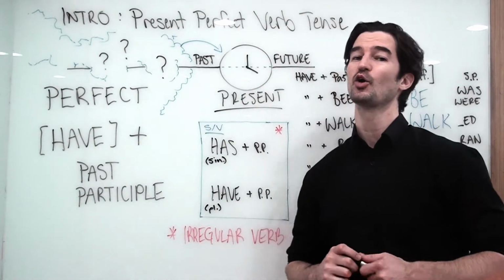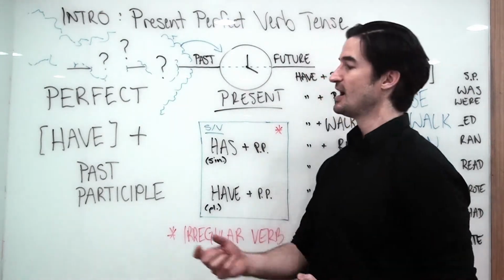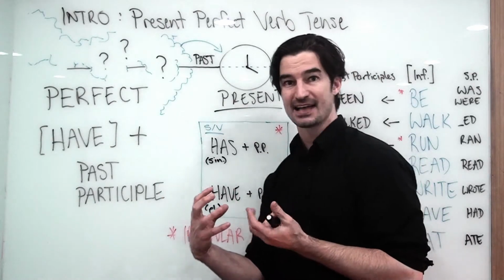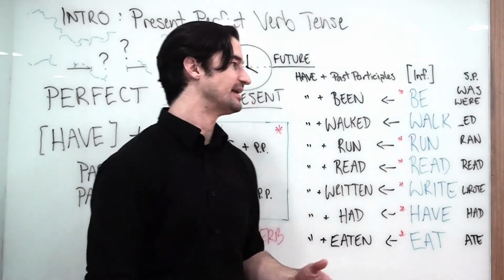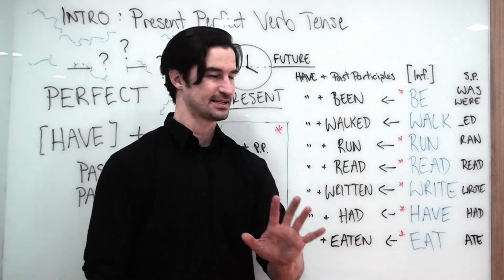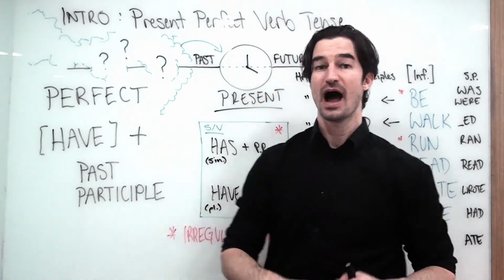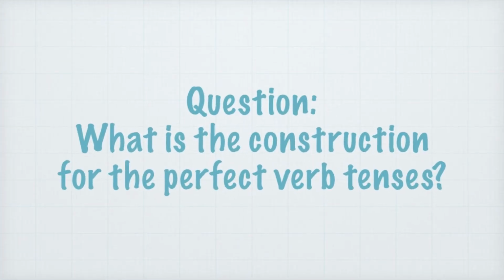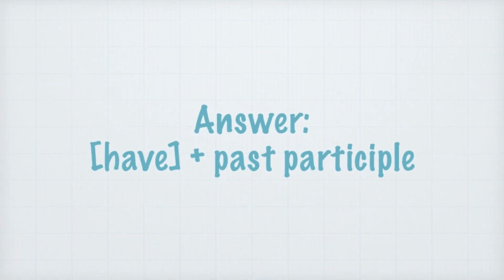W08-09 Intro to Present Perfect Verb Tense